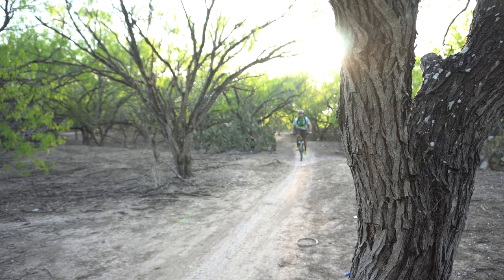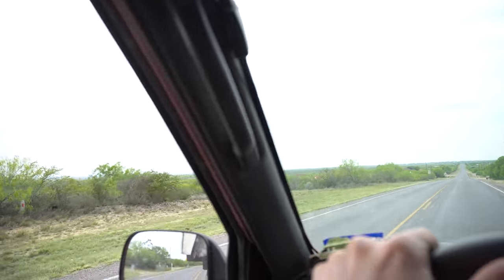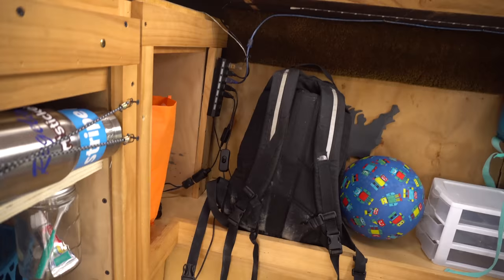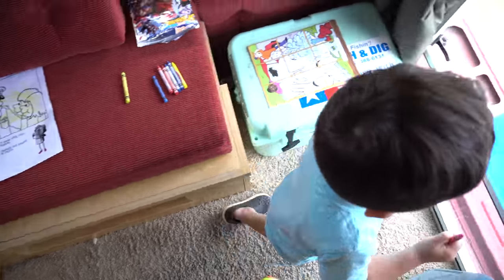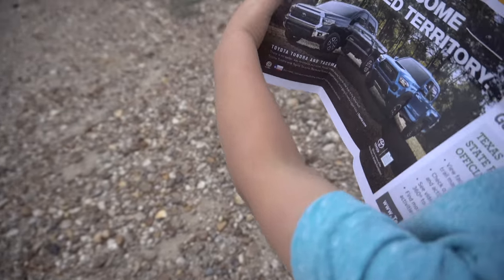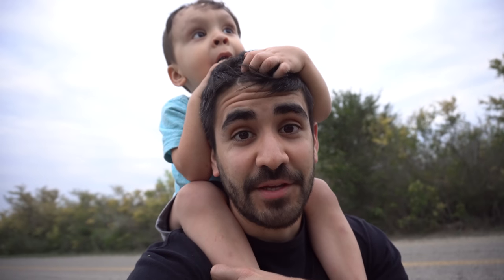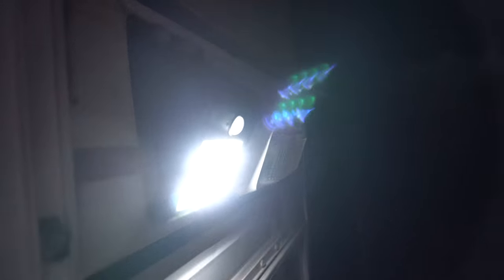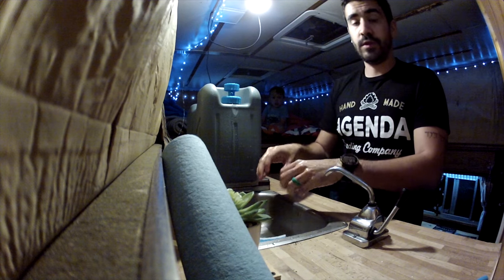First Night In the "New" Camper / Falcon State Park, Texas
Quick video of our first night in the camper was a success! Major difference from our previous camper.